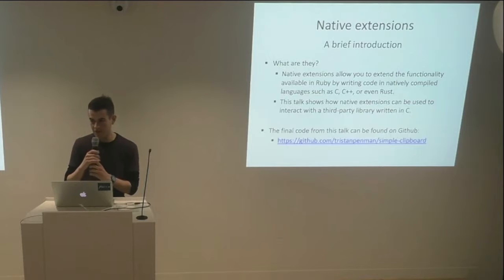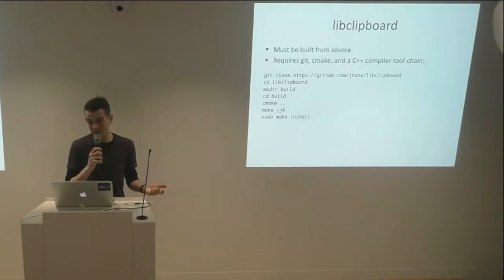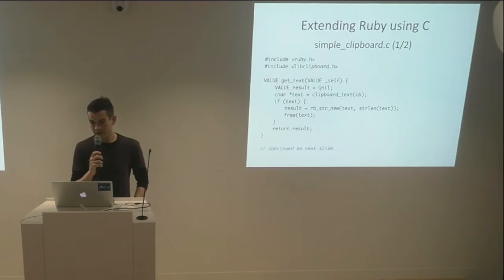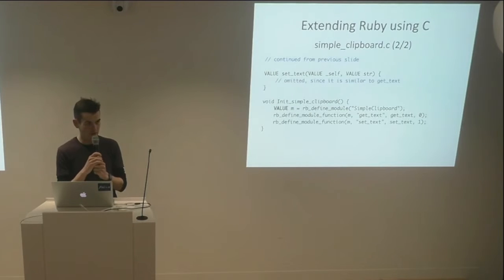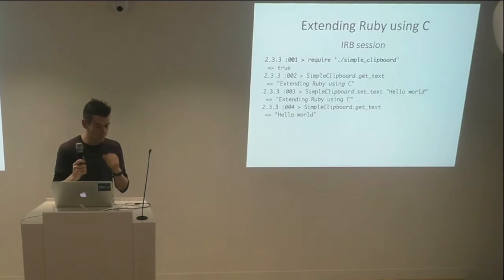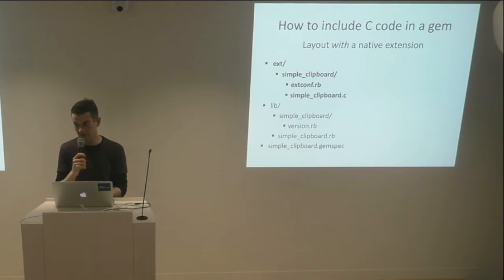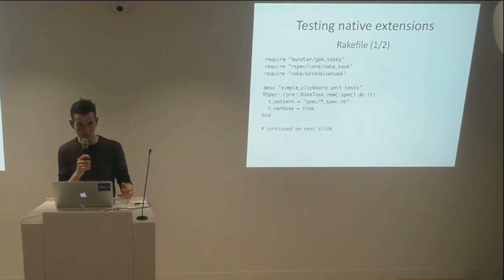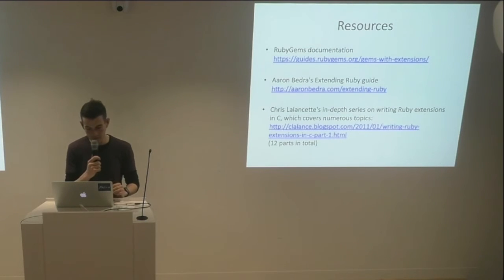Tristan Penman - Writing a Gem with native extensions